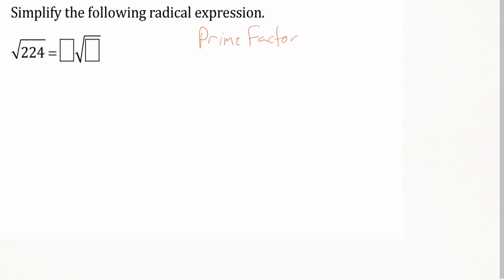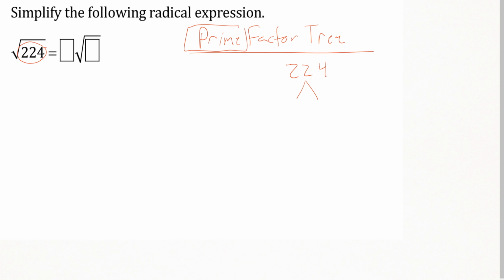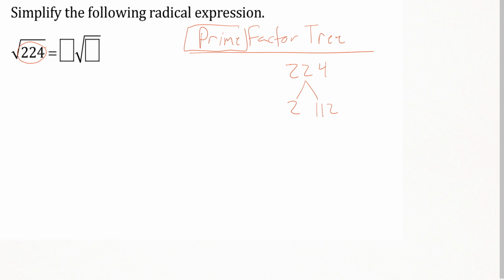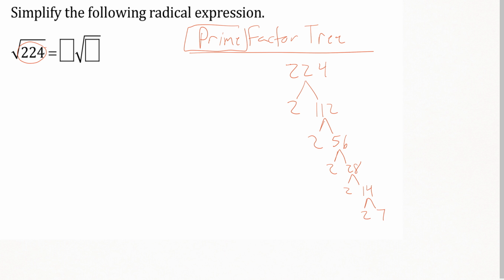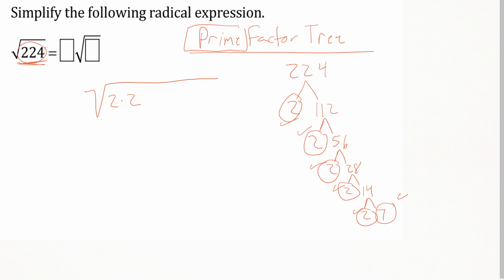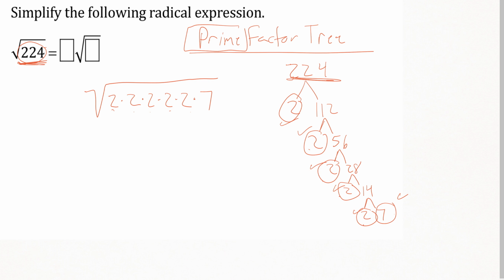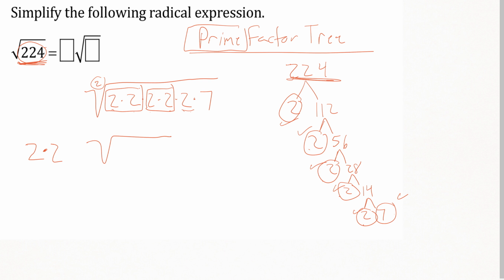Math 117 Skills Review Q10